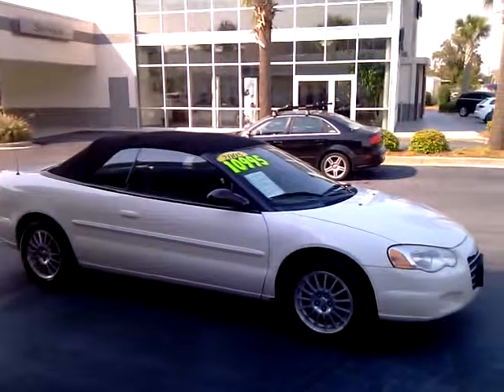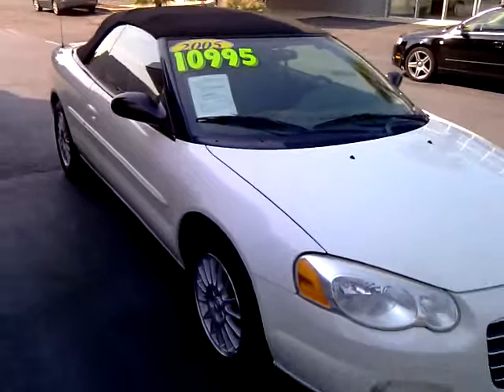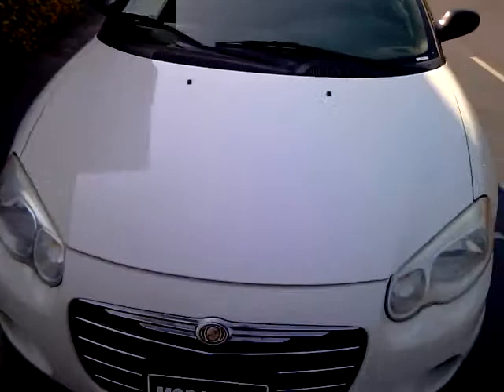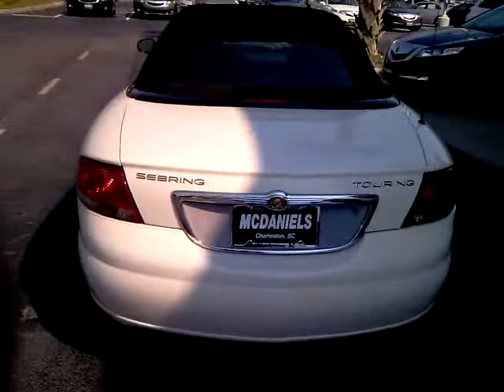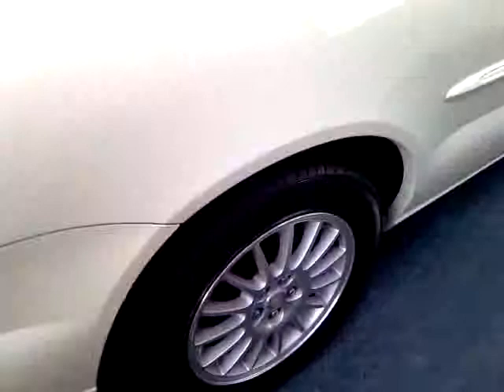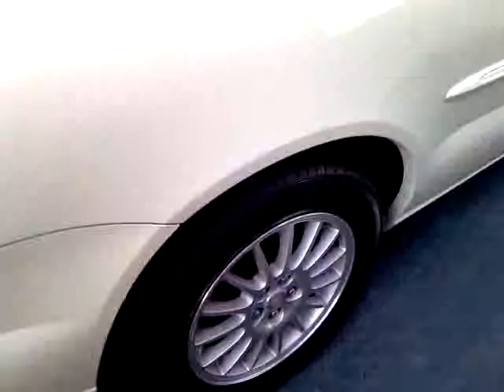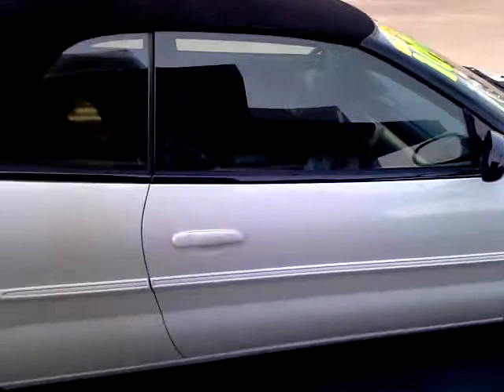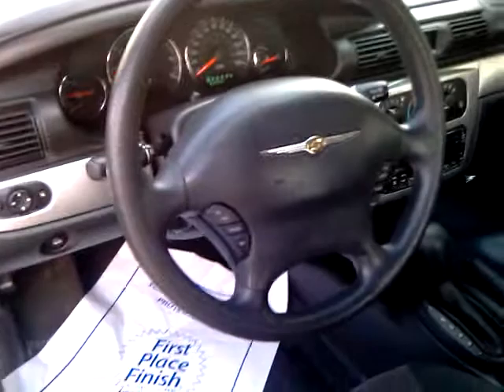2005 Chrysler Sebring Convertible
Video uploaded from my hTC mobile phone